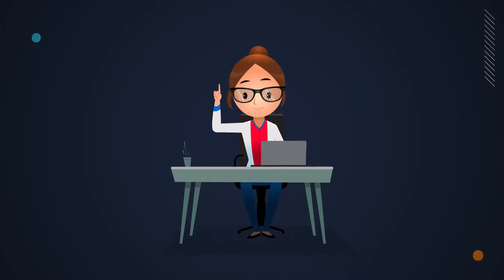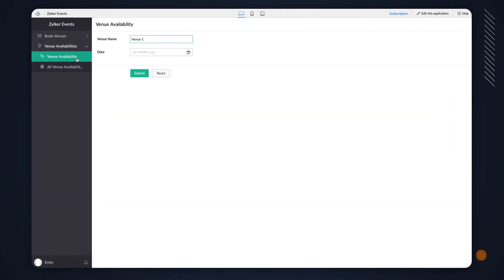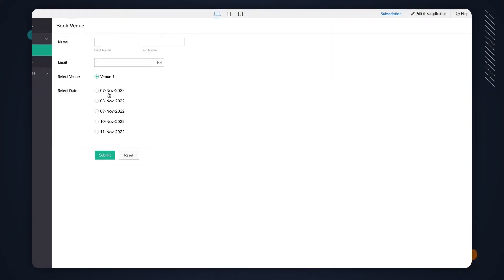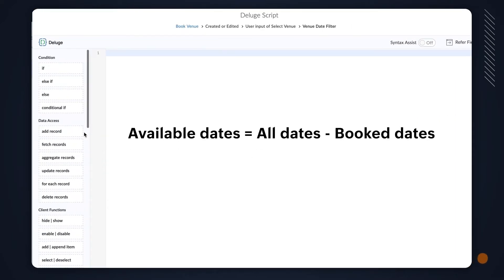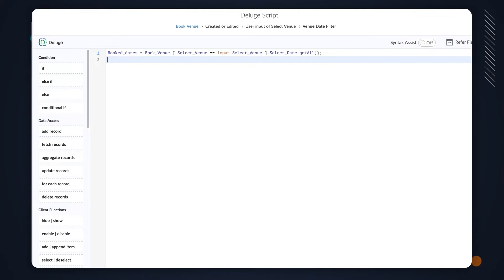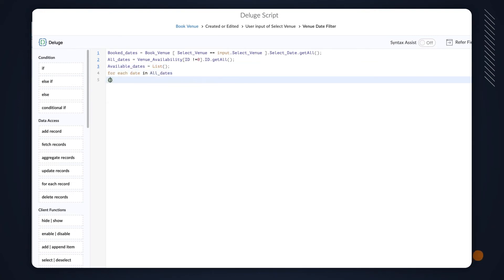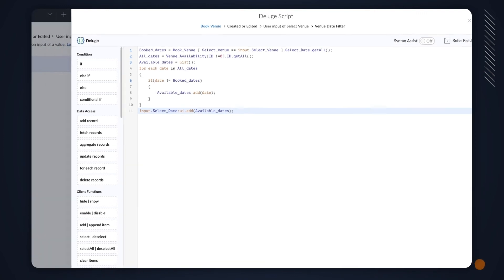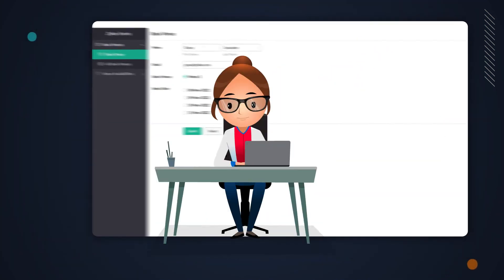How to dynamically filter and display relevant values in a look up field based on user's input?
Lookup fields help you look up and display information stored in another form or application in Zoho Creator. Make your lookup fields smarter by only showing relevant values based on user's input. Watch this video to learn how to dynamically filter values in a lookup field based on your requirements.

Use-case:
In an event booking application, dynamically filter and display only the available dates based on previous bookings when a venue is chosen.

00:08 Lookup fields
00:34 Demonstration

To read more on this, got through our help guide

ZohoCreator